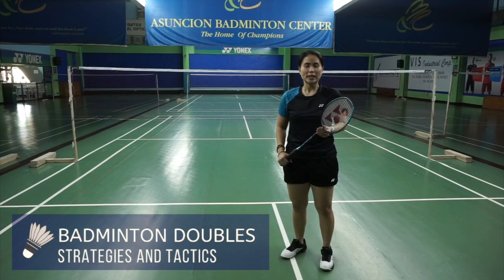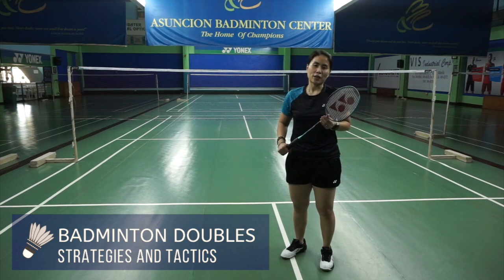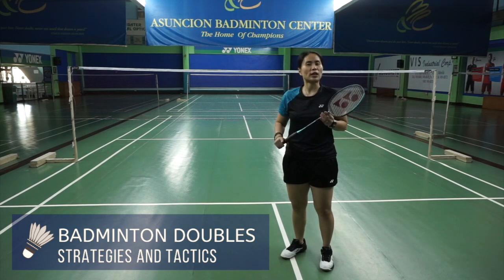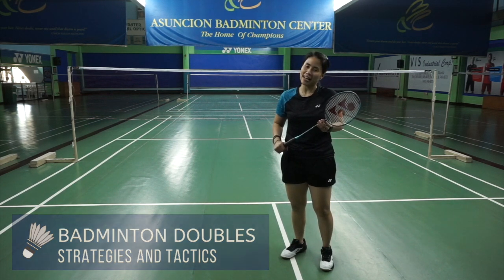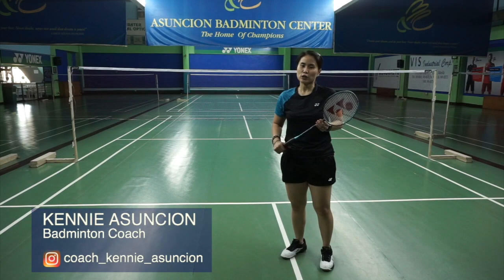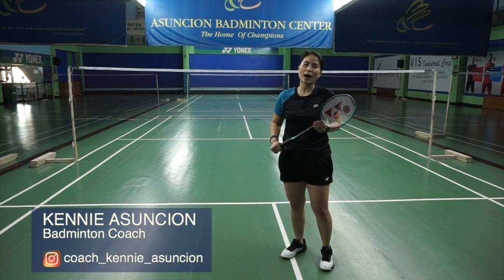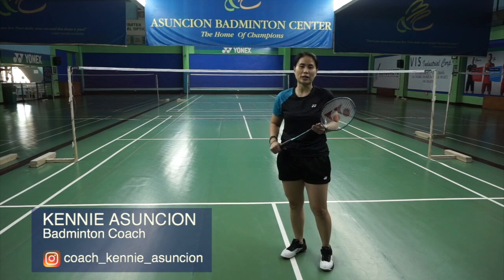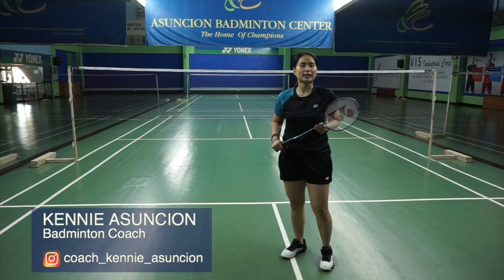BADMINTON DOUBLES STRATEGIES & TACTICS- Get the advantage in doubles with the right game plan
This video shares some strategies and tactics when playing doubles in badminton. In doubles play, it is not enough to run around or hit hard, because you are playing as a team of two. Badminton Coach Kennie teaches you some tips on how to play your best when playing with a partner and how to get those points as a team. You can win against players who are stronger than you individually, if you work with your partner in a coordinated and cooperative manner.